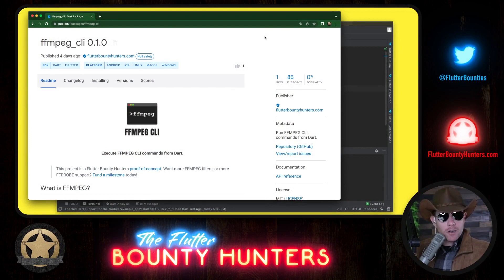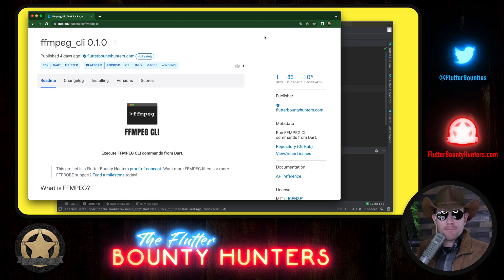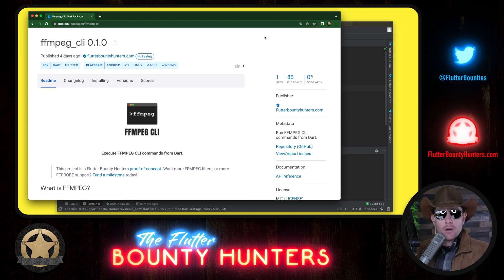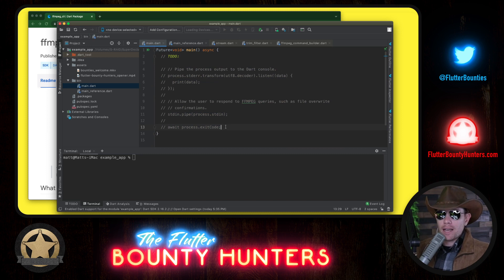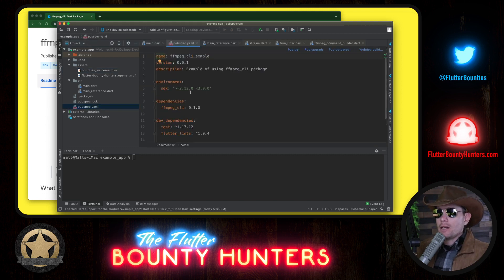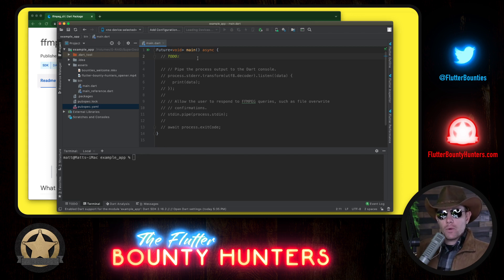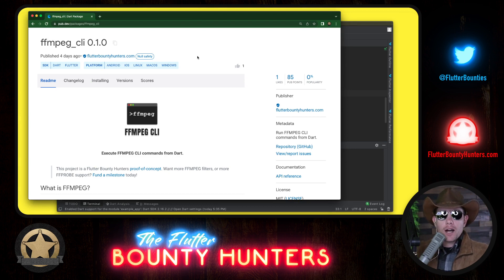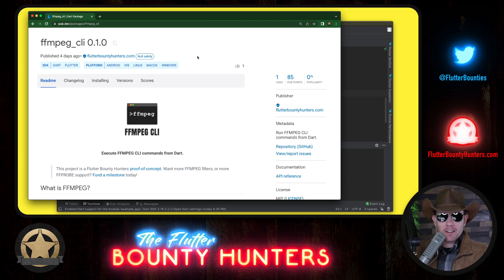How to render videos with Dart code - FFMPEG CLI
The Flutter Bounty Hunters are proud to announce the proof-of-concept release of ffmpeg_cli, a Dart package that composes and executes FFMPEG commands to render videos.